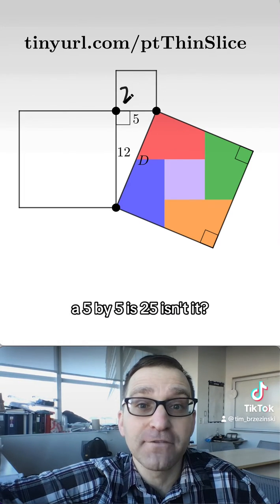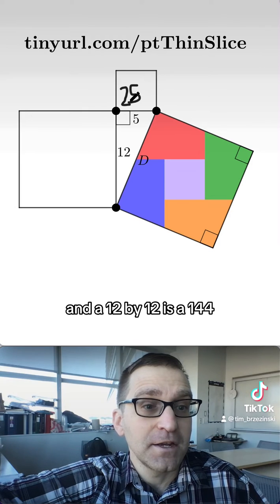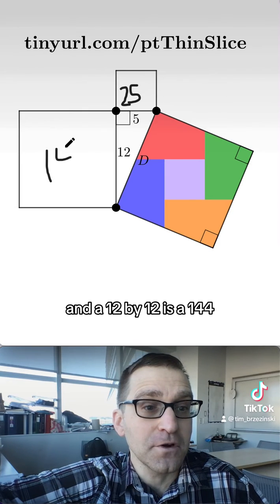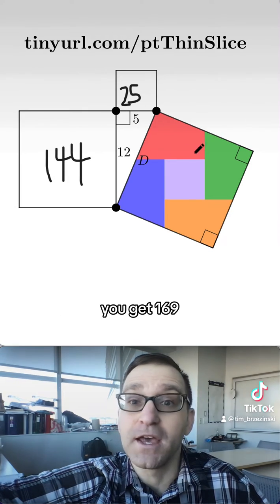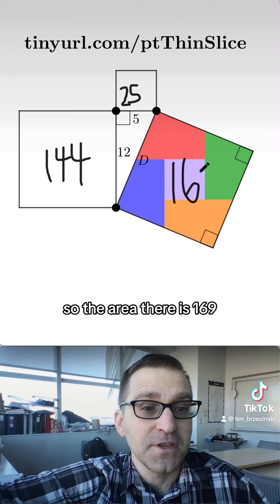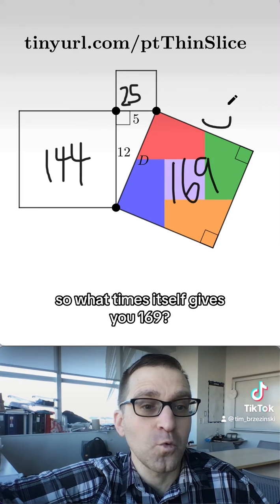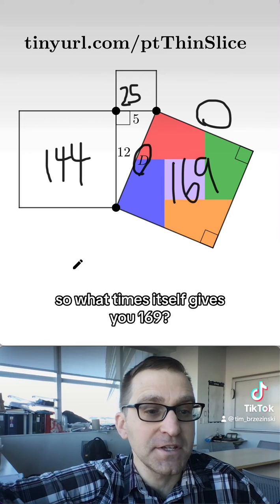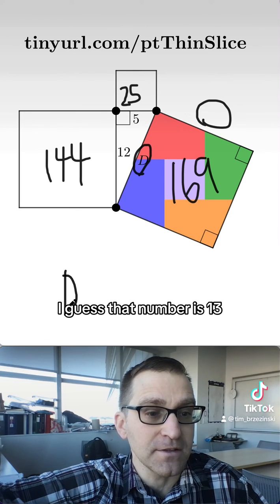Exploring the Pythagorean Theorem Conceptually